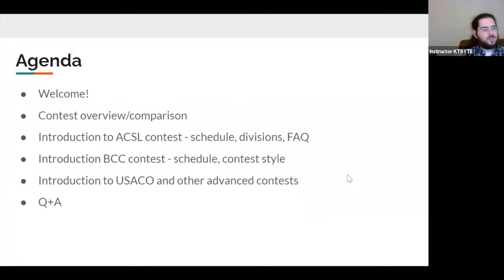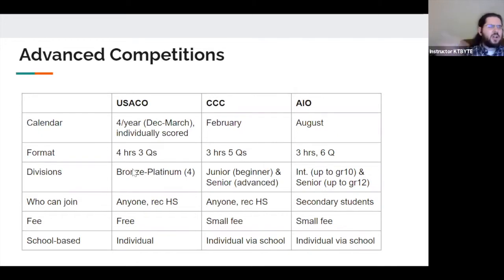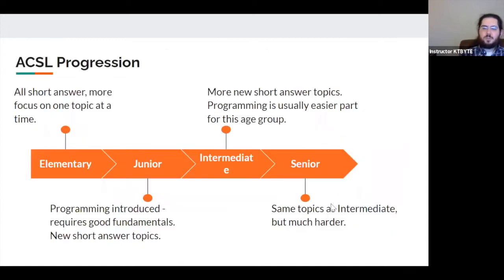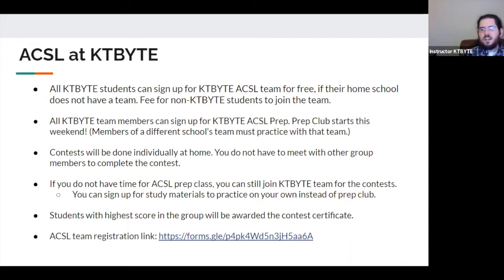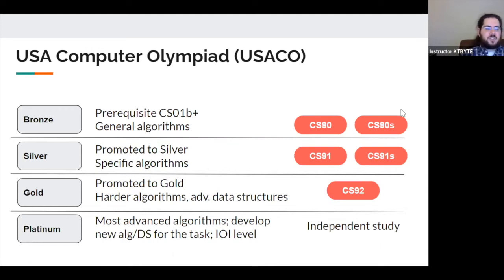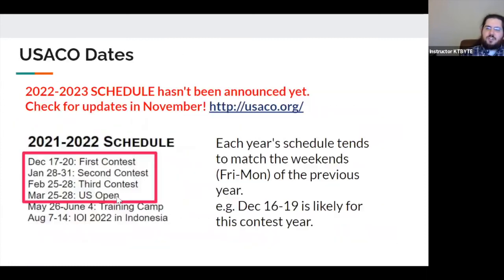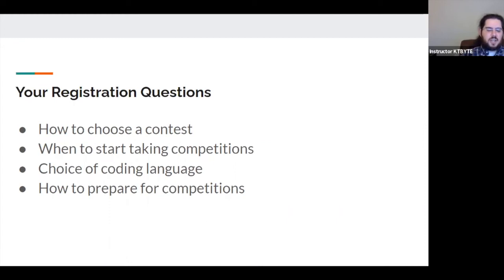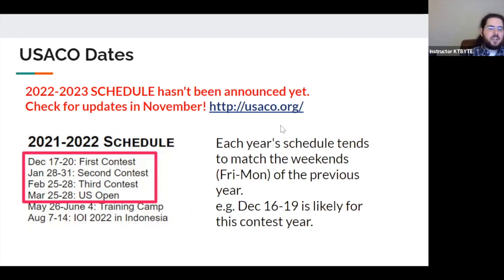Computing Competitions Season Parent Seminar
In this seminar, we introduce this year's upcoming contests including the American Computer Science League (ACSL) and USA Computing Olympiad (USACO). Topics will include differences between competitions, helping your child choose a division, and strategies for success. We will also highlight features of other popular contests including the CCC, BCC, AIO, and NOIP and explain the prep courses we offer this year. Everyone who registers will receive a link to the seminar recording and slides to help you plan over the coming months!